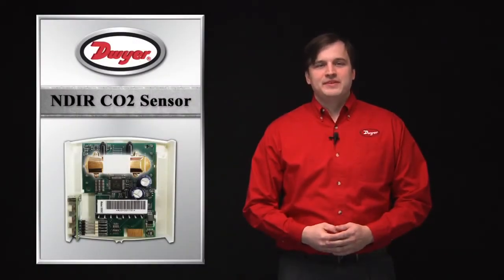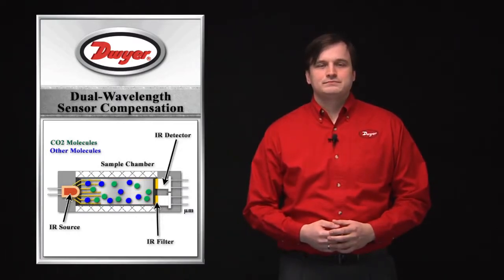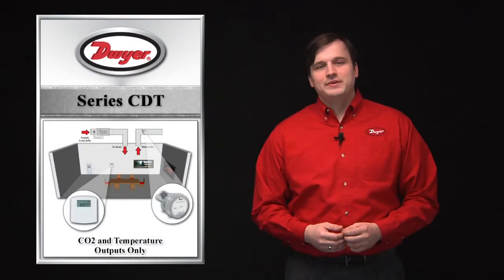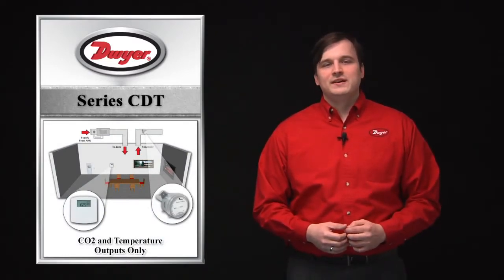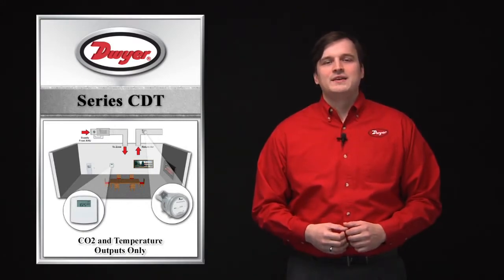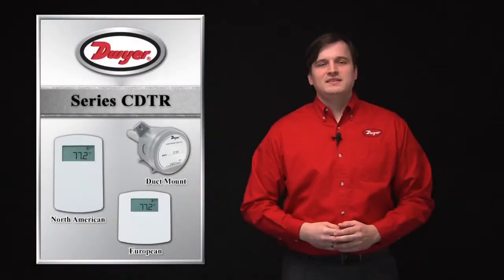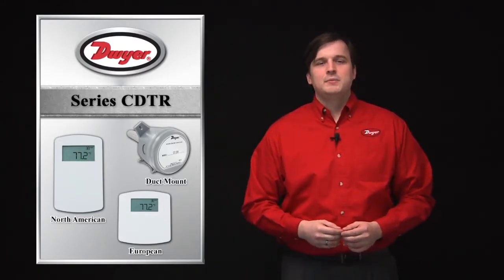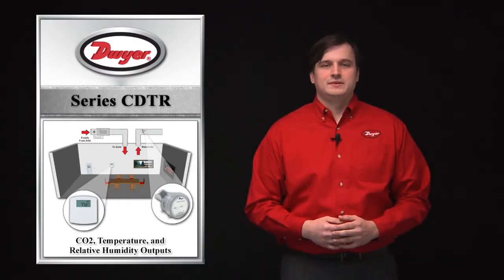Carbon Dioxide and Combination Carbon Dioxide Relative Humidity and Temperature Transmitters,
INTRIAL SAC es distribuidor autorizado de Dwyer Instruments.